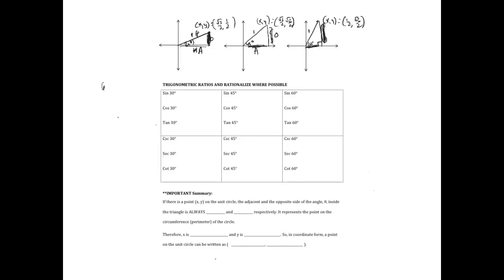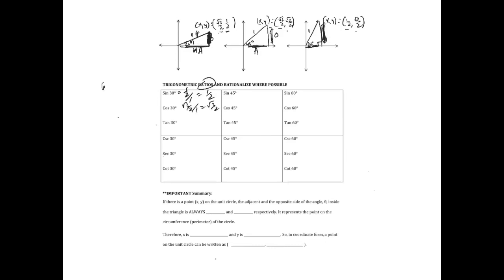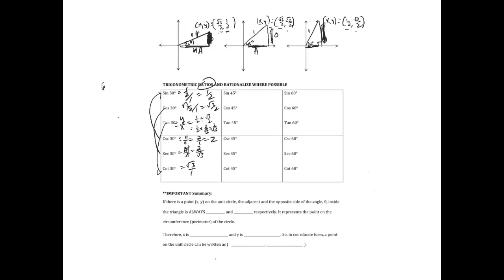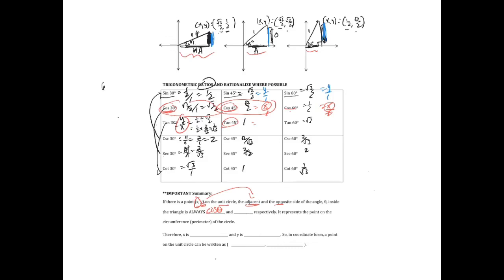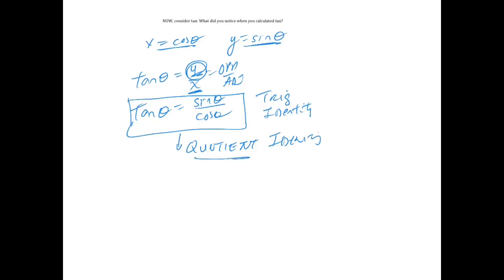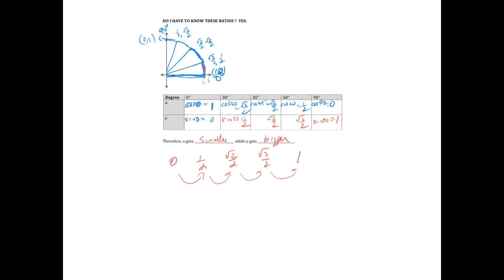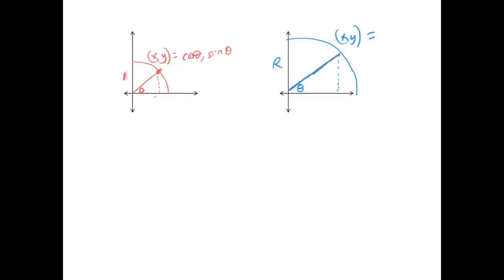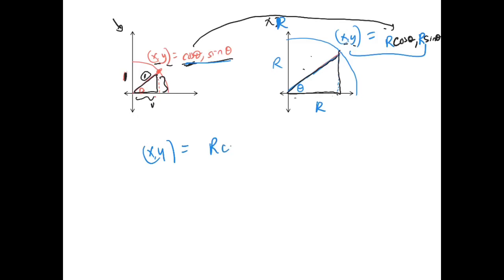Special angles of a unit circle part two